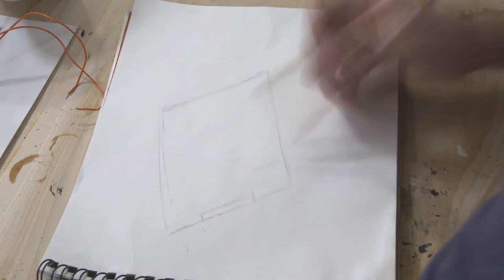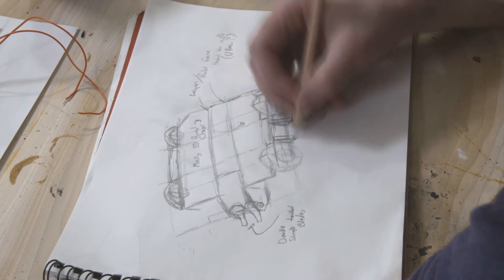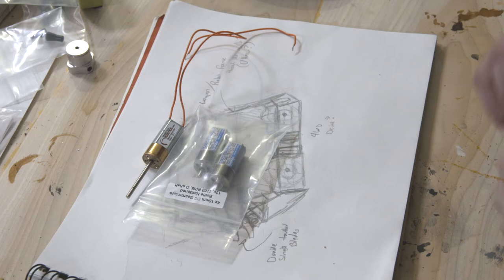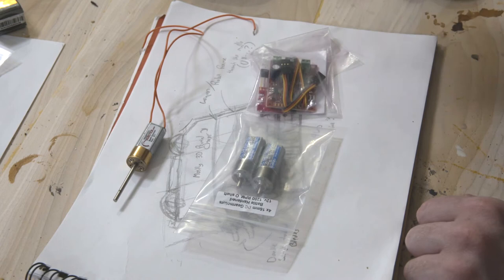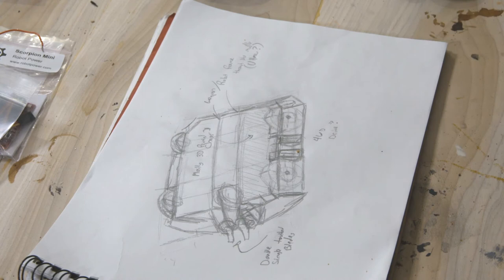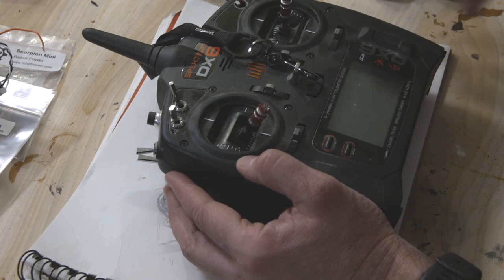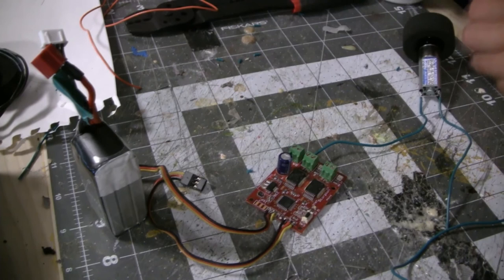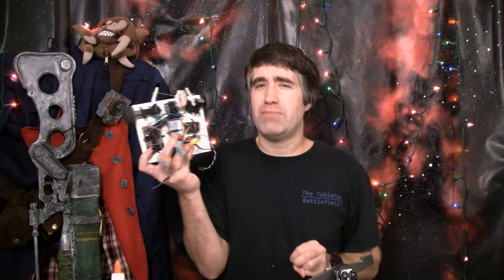Build Your First Antweight Combat Robot - Part 1 - Defining the Parameters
Let's start building a custom antweight(1 pound) combat robot!  In the first part of the series, I will walk you through the process of going from an idea in your head to working prototype robot.

Various Robot Components:
Bot Kits Motors:

videocopilot.net
Dimmy Sad / Pond5.com